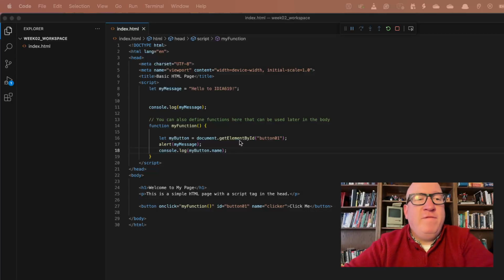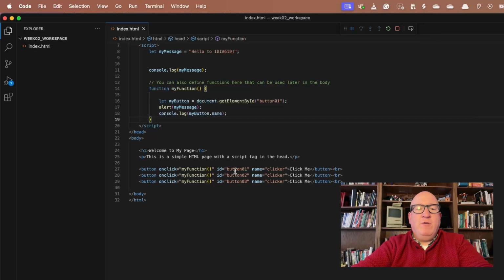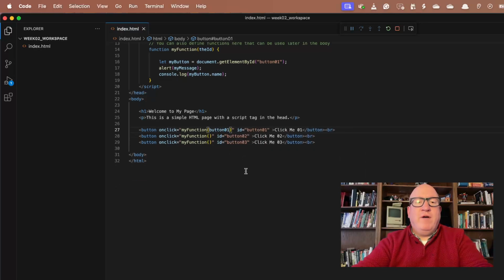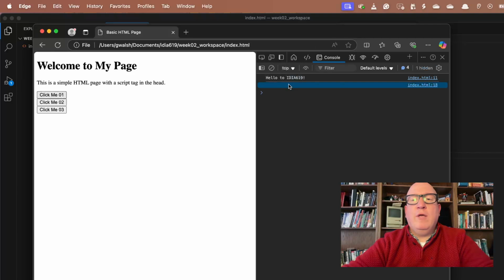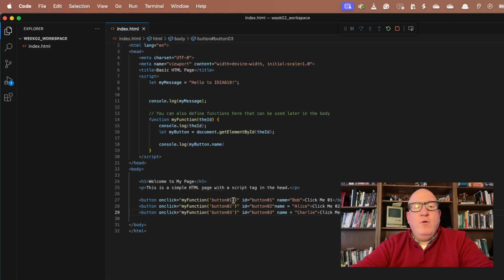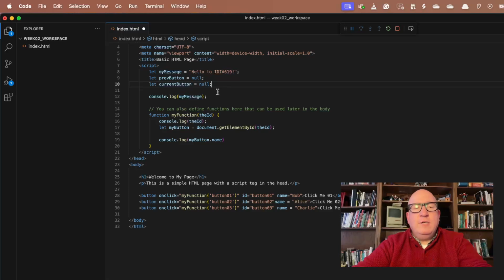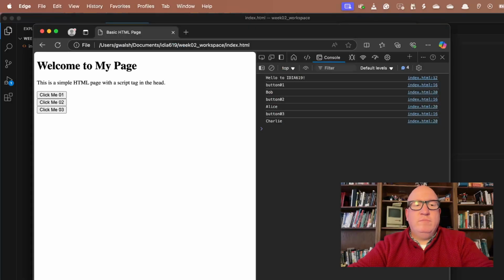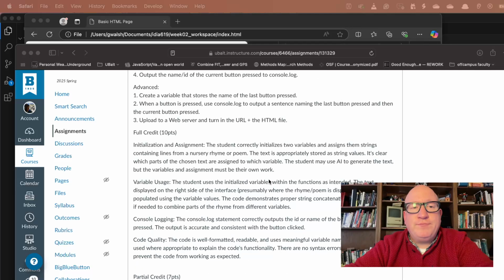IDIA619 JS Variable Lesson - Advanced Assignment Topics